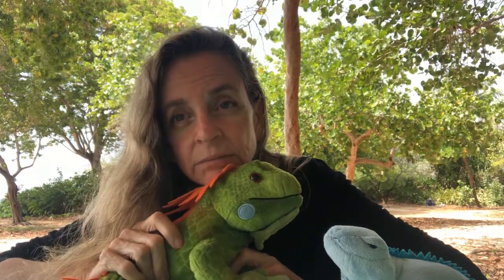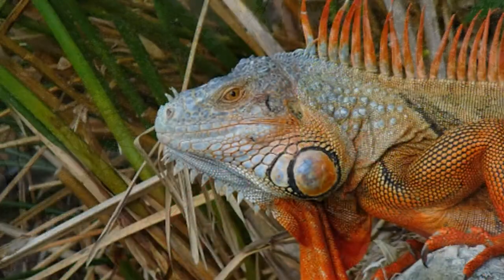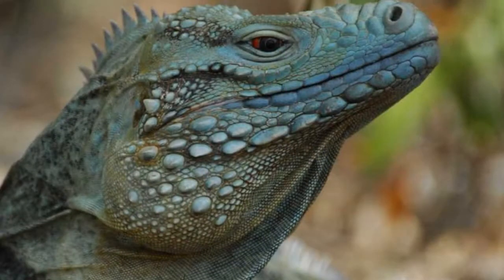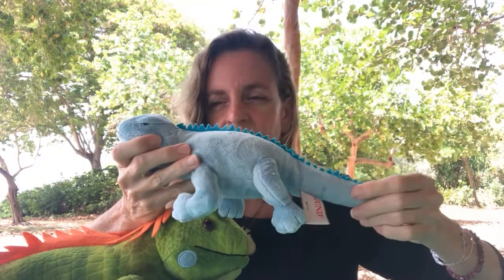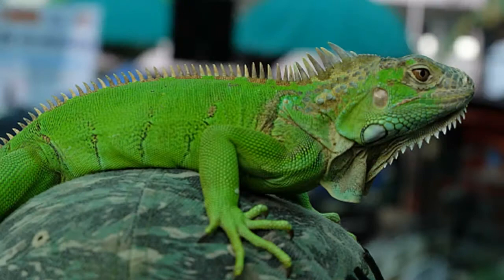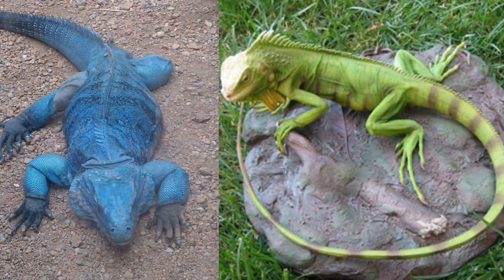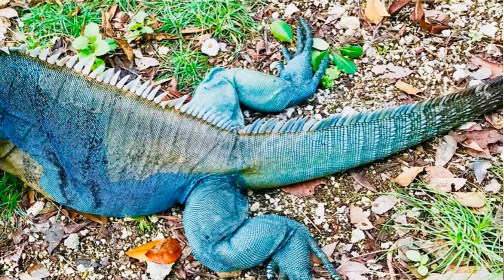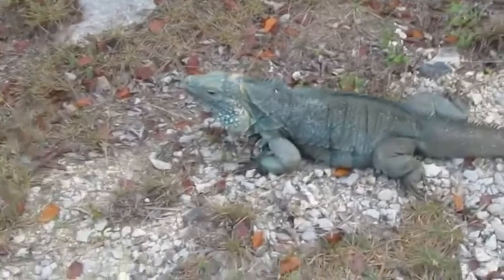Iguanas of the Cayman Islands (part 2) - Early Childhood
Learn how to tell the difference between Blue and Green Iguanas. Intended for young learners.